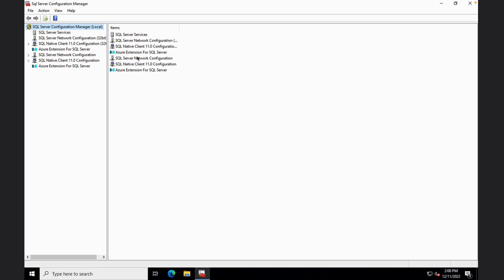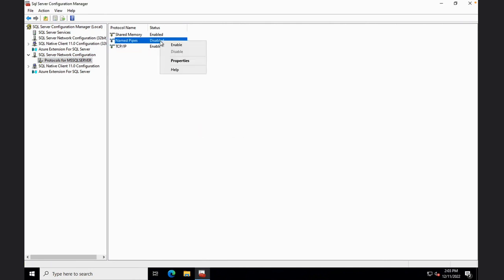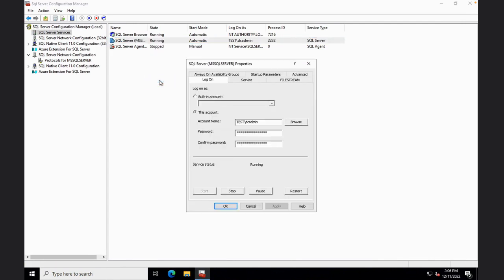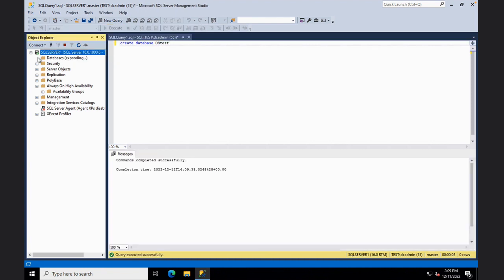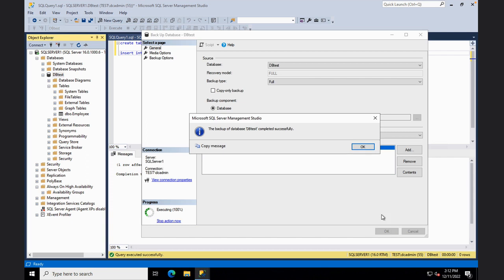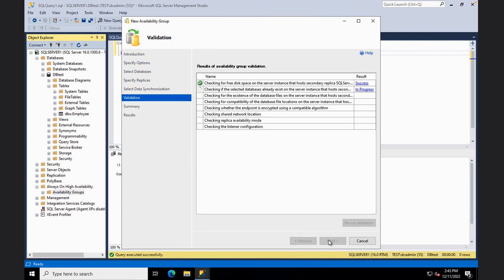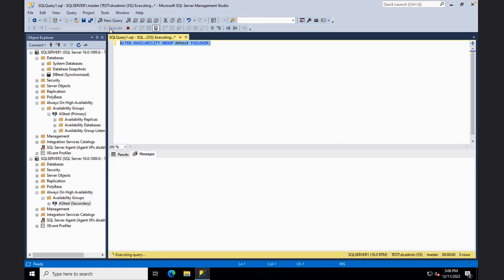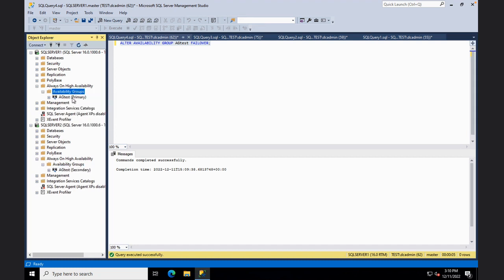10. Configuring AG Group || AWS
This Video shows the configuration of Always On and the failover of Availability Group.

GRANT ALTER ANY AVAILABILITY GROUP TO [NT AUTHORITY\SYSTEM]
GO
GRANT CONNECT SQL TO [NT AUTHORITY\SYSTEM]
GO
GRANT VIEW SERVER STATE TO [NT AUTHORITY\SYSTEM]
GO